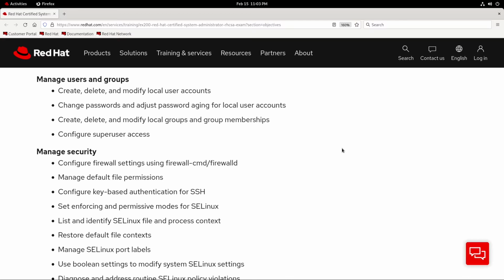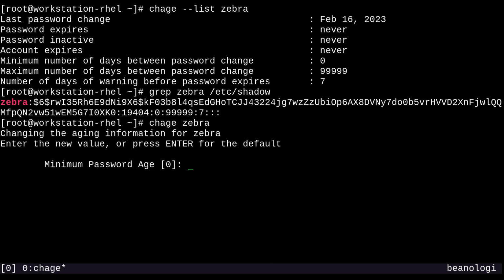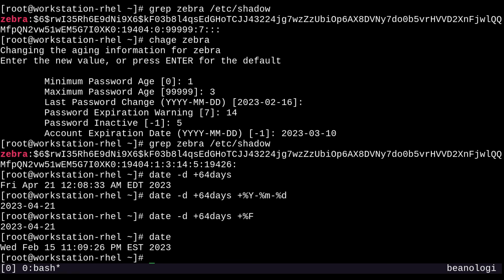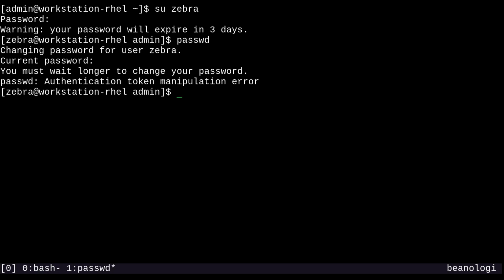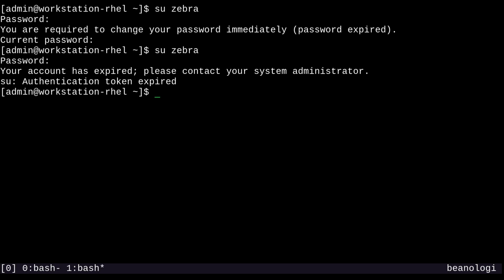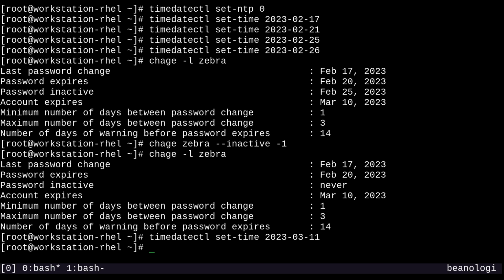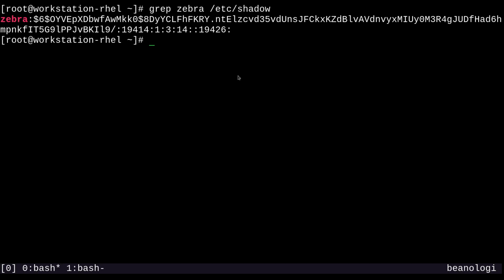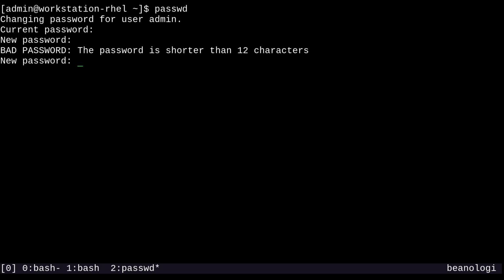Adjust Password Policies (chage) - RHCSA v9 Review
RHCSA on RHEL 9 Series:
Change password and adjust password aging with chage. Also experimenting with settings and defaults.